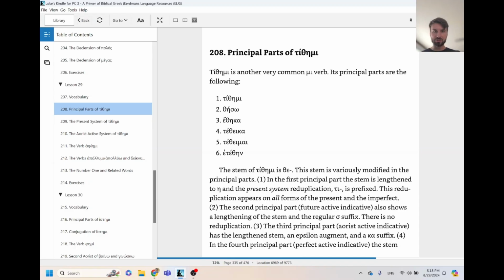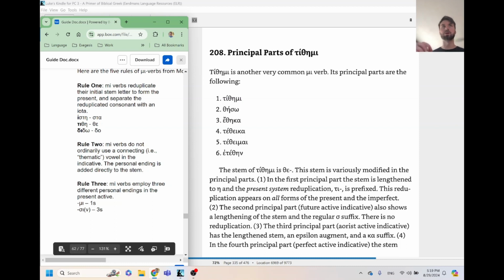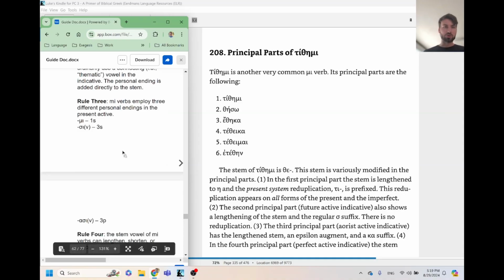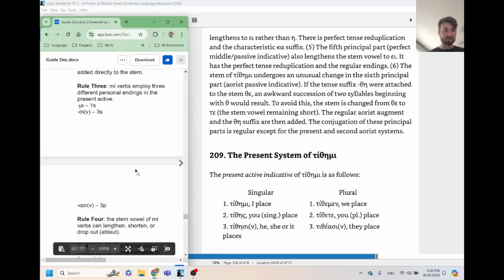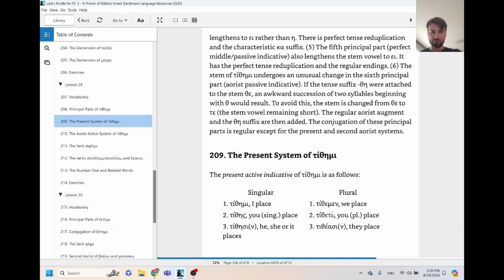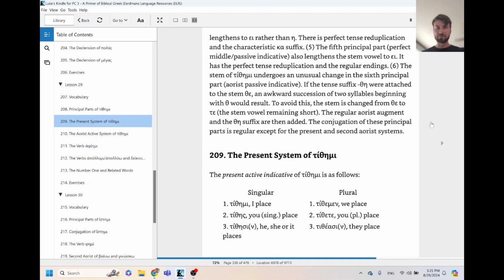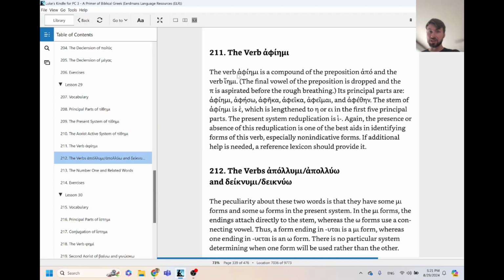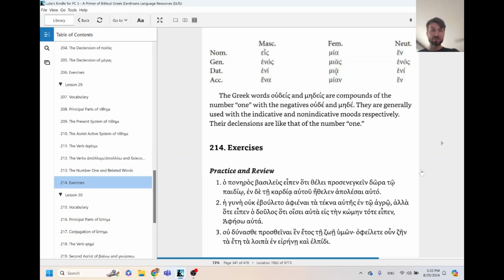Lesson 29 - Croy, A Primer of Biblical Greek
μι verbs, τιθημι, αφιημι